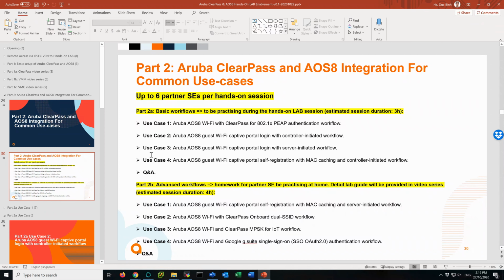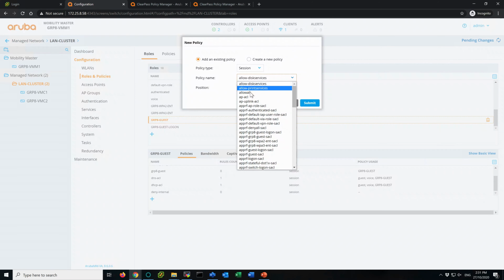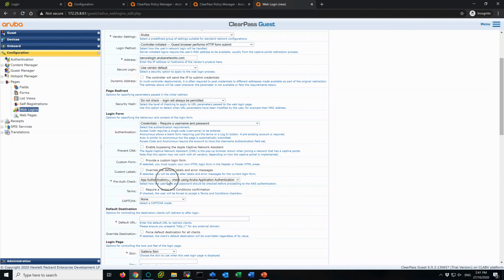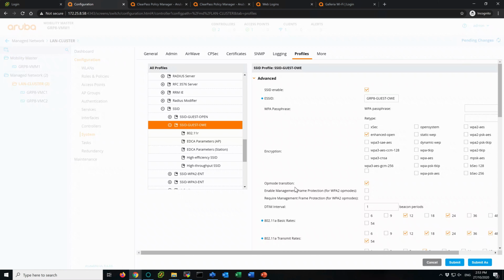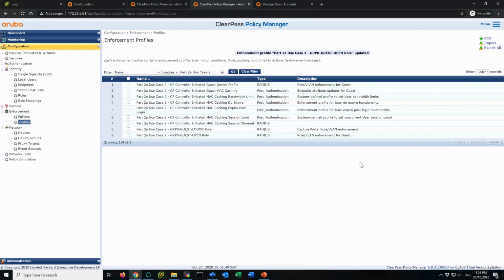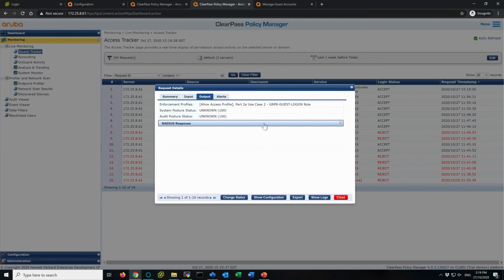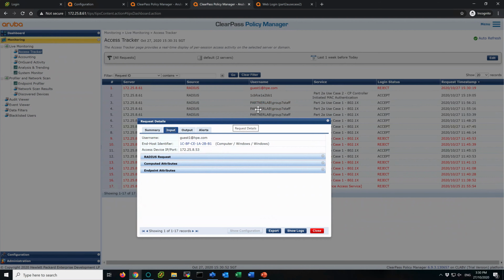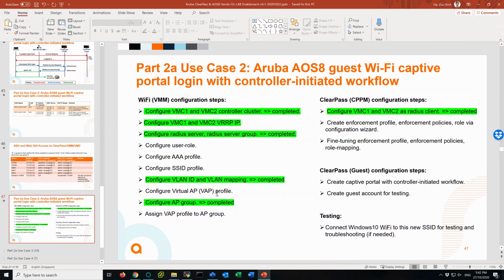Part 2a use case 2 - captive portal authentication with controller initiated workflow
Aruba ClearPass and AOS8 integration hands-on LAB